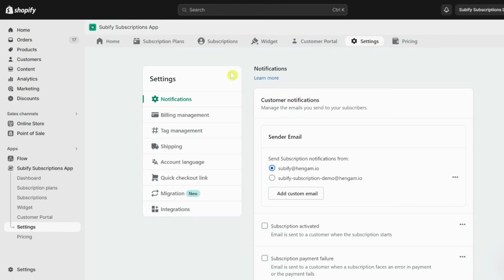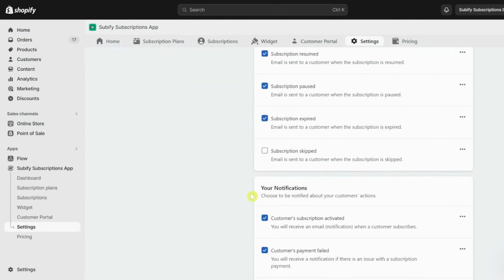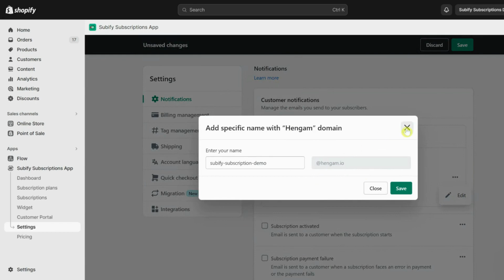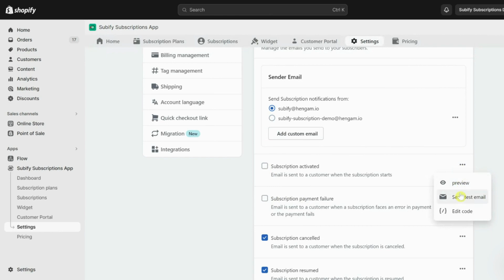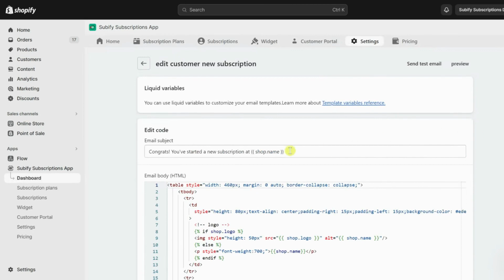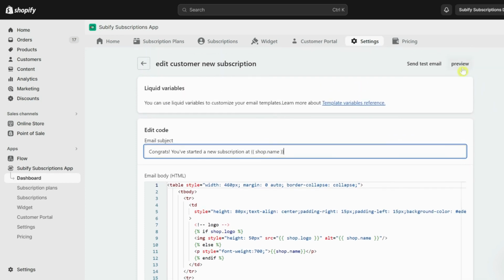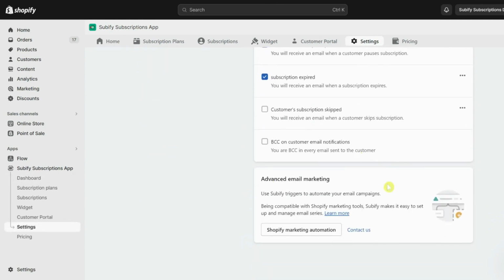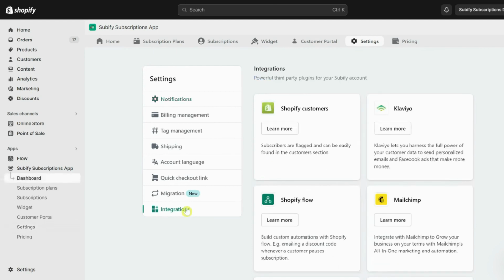Subscriptions Email Notifications in Subi - Shopify Subscription App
Email Notifications and Integrations in Subify - Shopify Subscription App

Explore how to manage email notifications and integrations in Subify. Customize notifications to match your store's branding and integrate with popular email marketing services for enhanced communication with your subscribers.

🛠️ Key Features:
- Customizable email notifications for various events.
- Integration with email marketing services like Klaviyo and Shopify Email.
- Test email functionality to ensure perfection before launch.

Enhance your subscription service with Subify's email management capabilities.